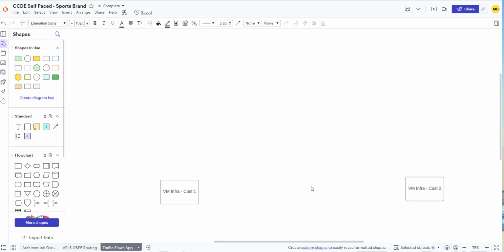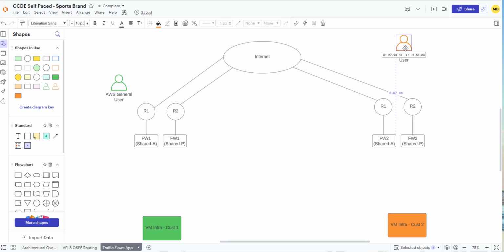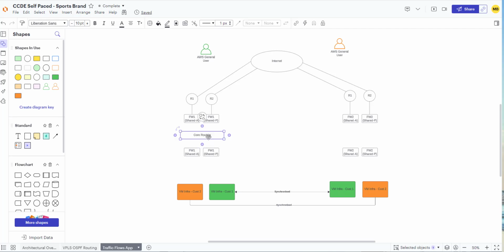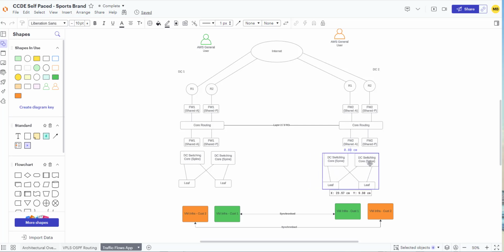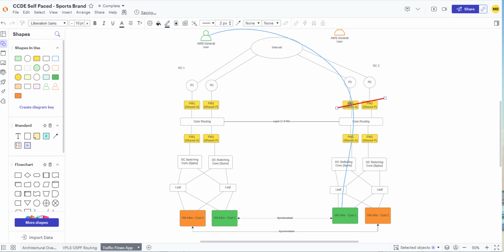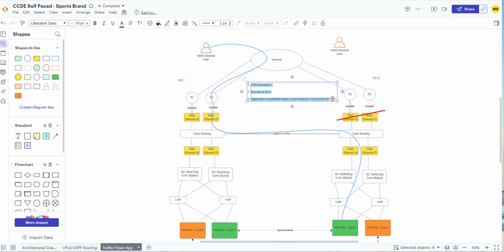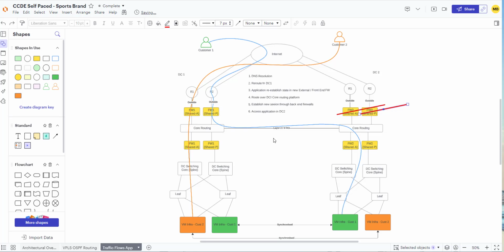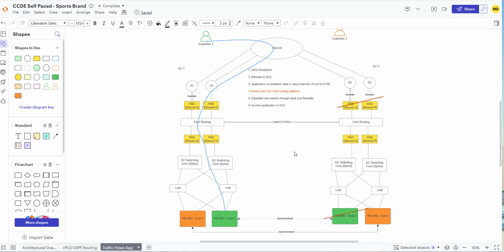Data Centre Design Traffic Flows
Network design video which shows how a diagram can be created to show different traffic flows from user to application.

The video considers some design aspects around core routing, DC interconnects and stateful devices along with considerations about DNS resolution.

Applications drive the network.

Know your flows!